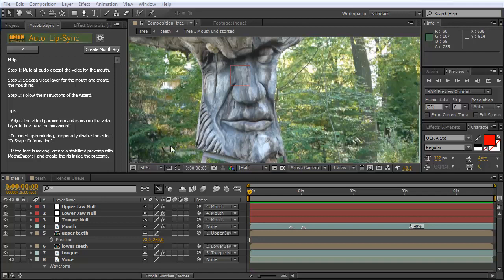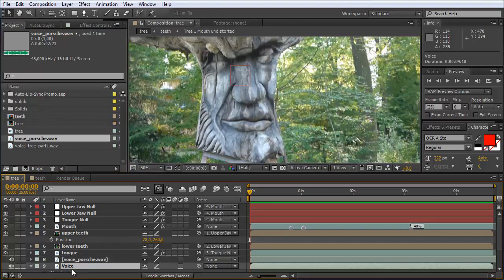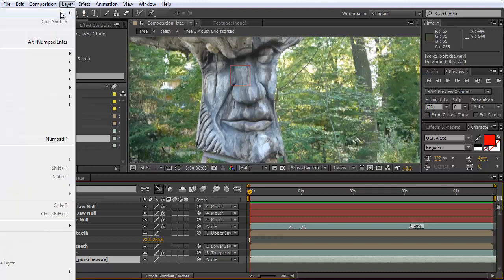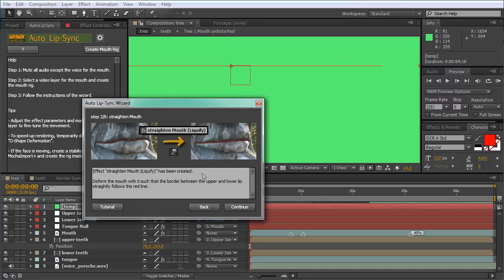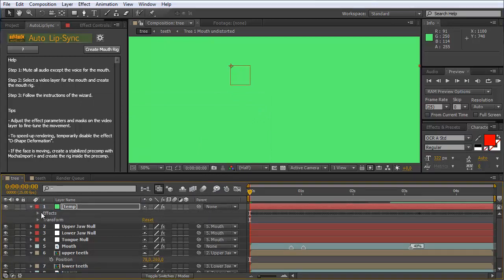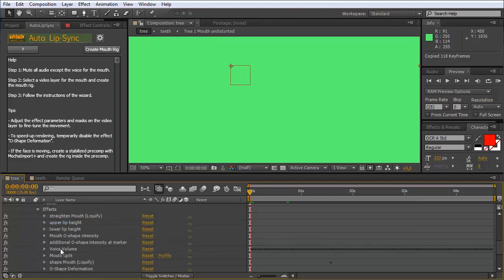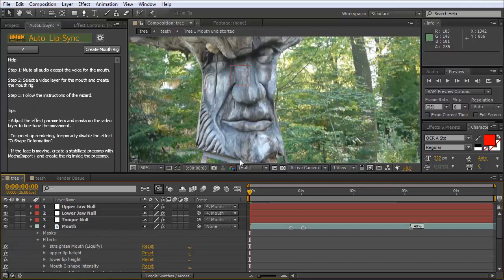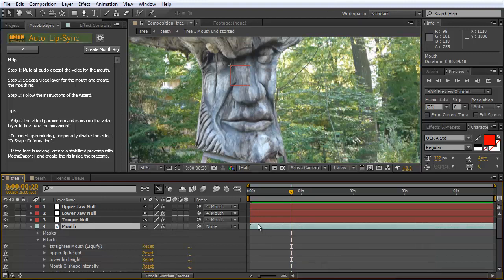Auto Lip-Sync: How to replace the audio after creating the mouth rig